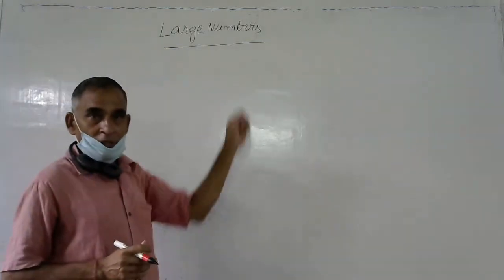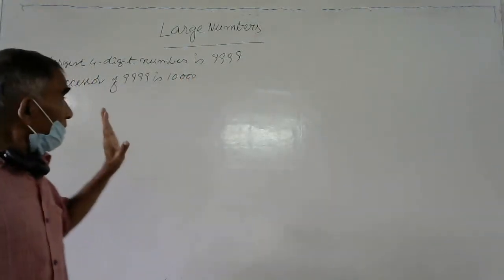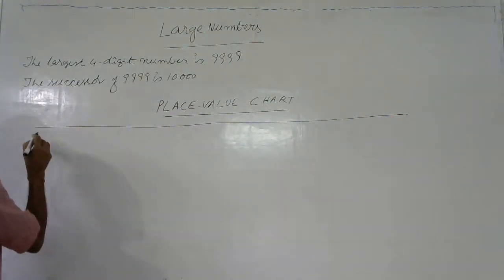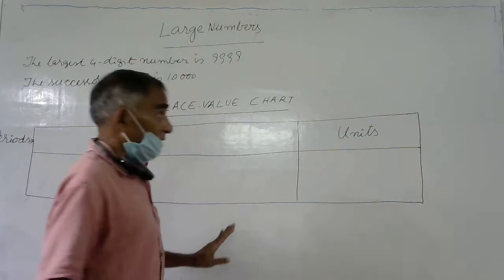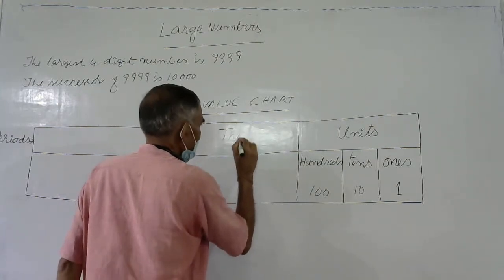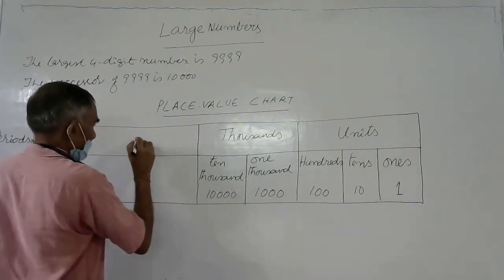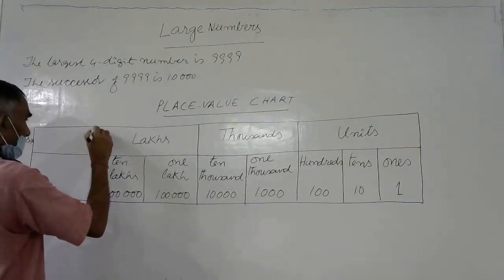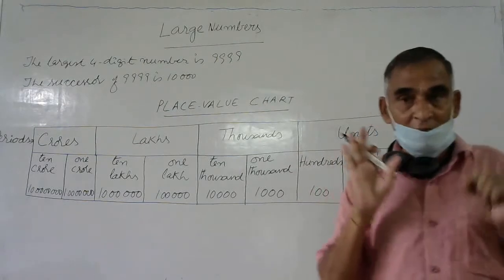Class IV Maths Rao Sir 2